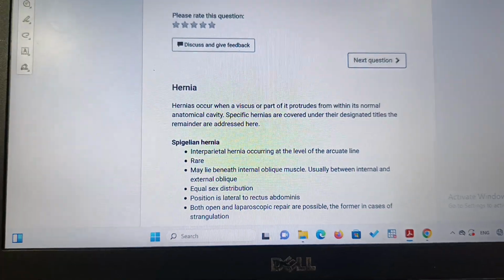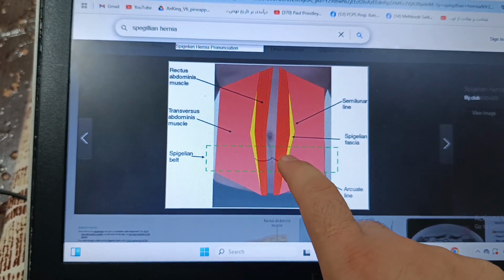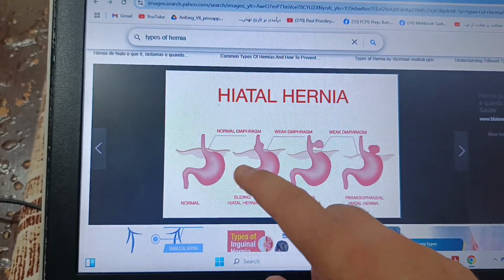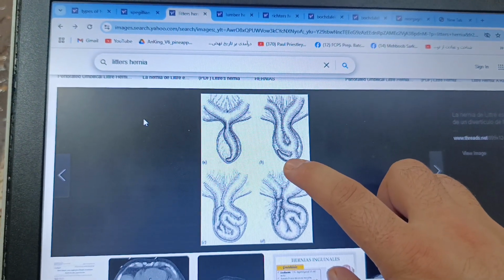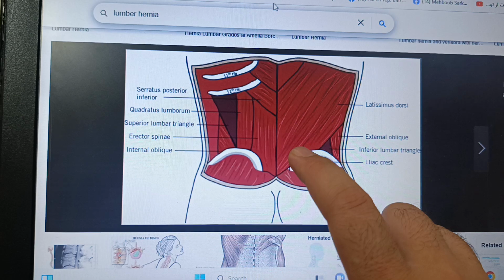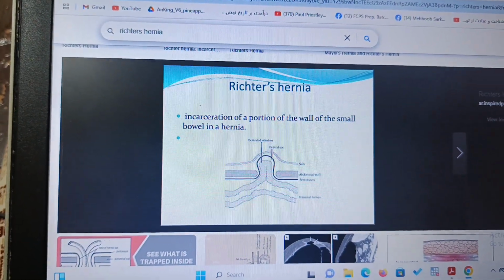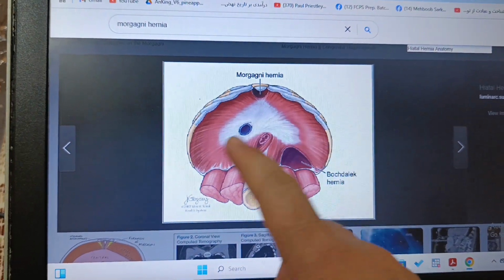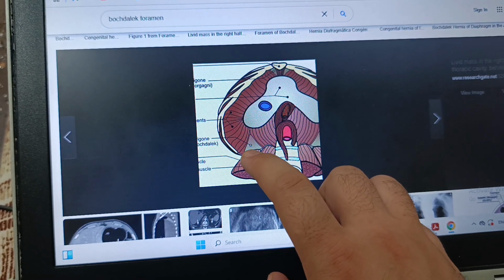Types of Hernia